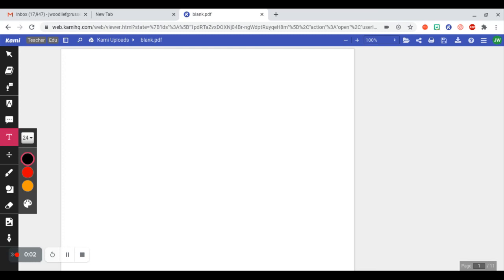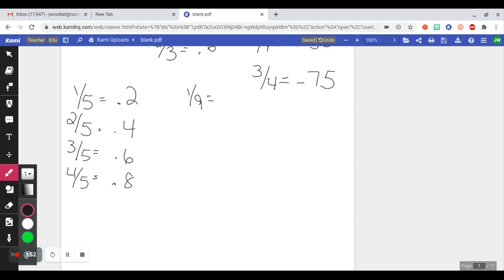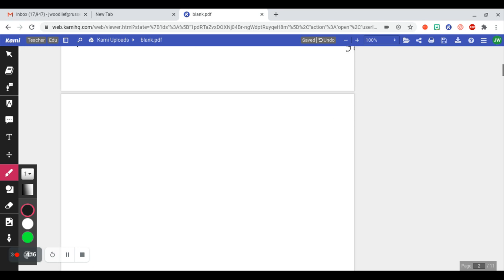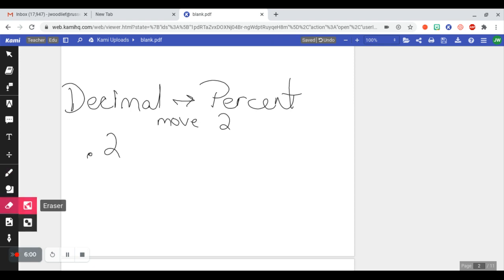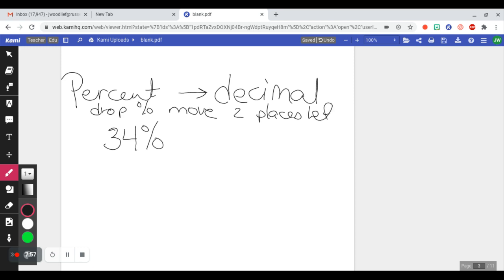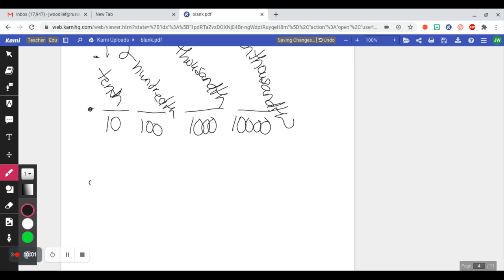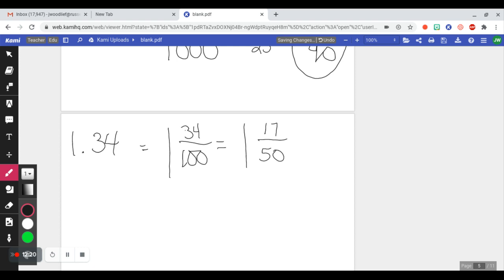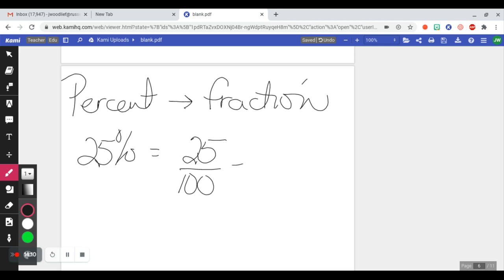Fraction, Decimal and Percent